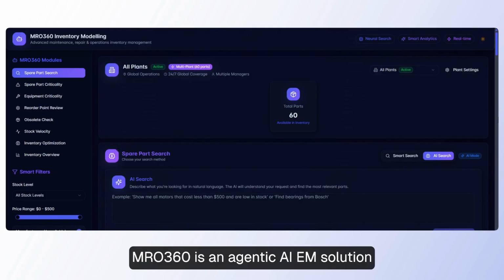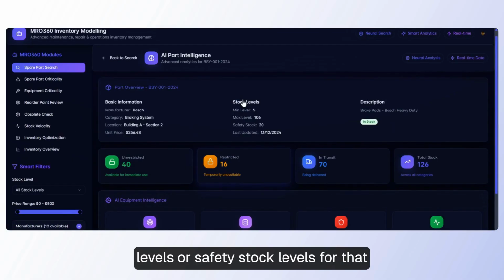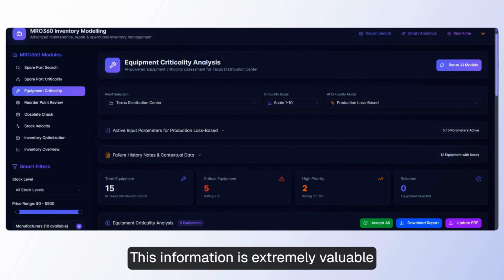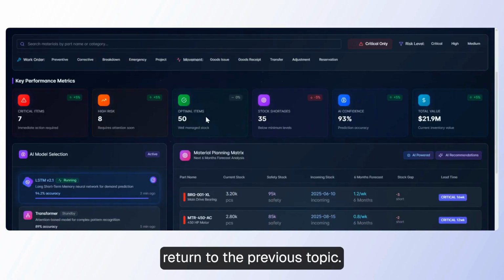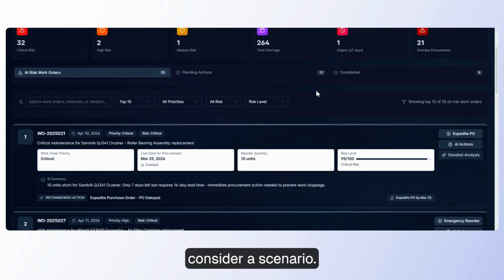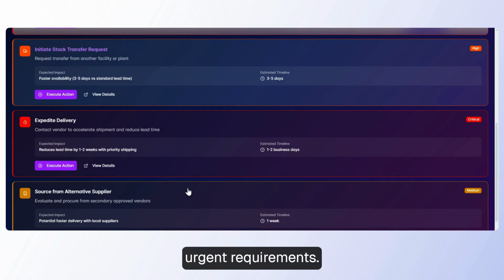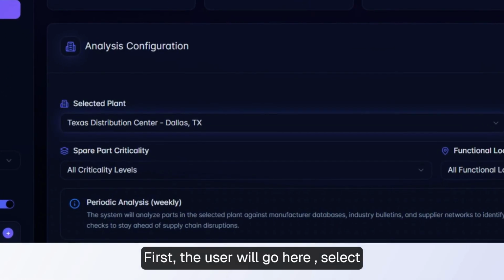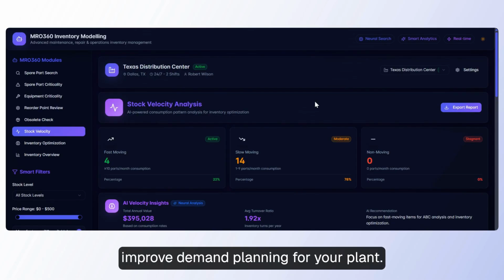MRO360 Complete Overview - AI-Native Spare Parts & Inventory Optimization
Introducing MRO360 | AI-Native Spare Parts & Inventory Optimization

Discover how MRO360, an AI-native solution, transforms spare parts management, demand forecasting, and inventory optimization across multi-plant operations.

What you’ll learn in this demo:

- AI-native Spare Parts Search for instant insights across plants
- Smart & AI search to find stock, specs, and reports in seconds
- Equipment & Spare Parts Criticality Analysis using advanced AI models
- Accurate Demand Forecasting (even for intermittent demand)
- Proactive Work Order Planning with intelligent recommendations
- Optimized Reorder Points & Safety Stock Levels
- Obsolete Part Detection with alternate part suggestions
- Insights on Stock Velocity to reduce excess & avoid stock outs

Move beyond manual processes and reactive planning - MRO360 helps you make faster, smarter, and more accurate decisions across maintenance, procurement, and inventory.

Watch the full demo to see how multiple AI agents work together to optimize your operations.

Want a personalized walkthrough? Get in touch with us today!